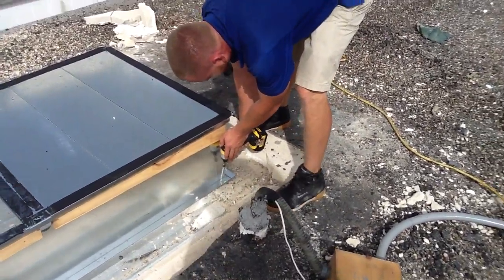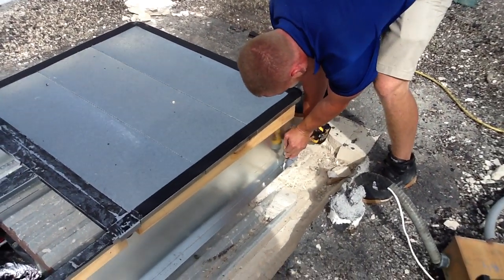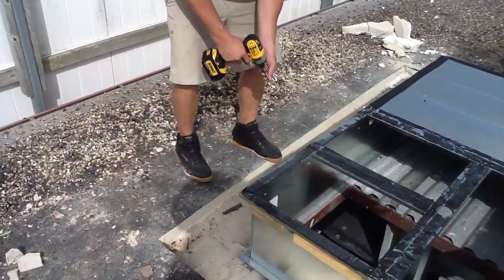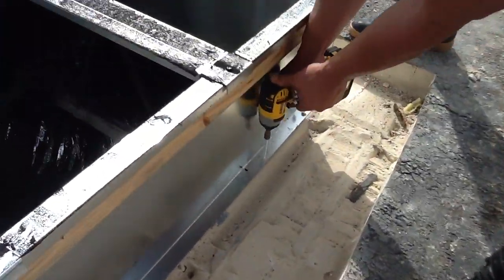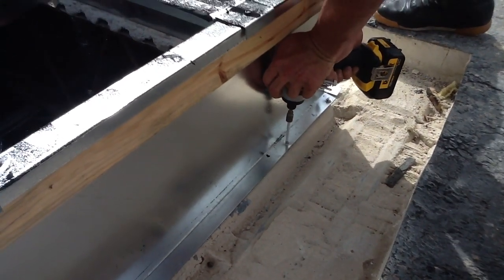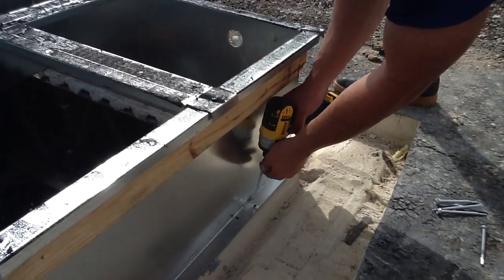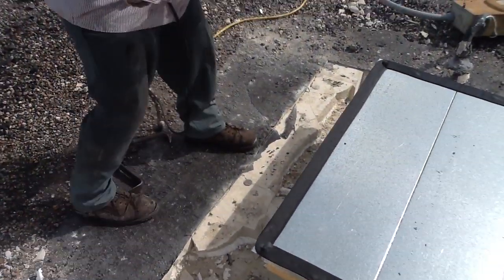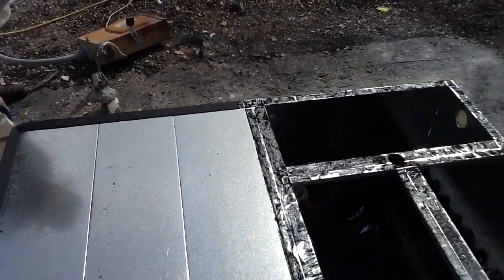Securing Roof Curb Adapter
how to secure a roof curb adapter; rooftop ac installation.

- David